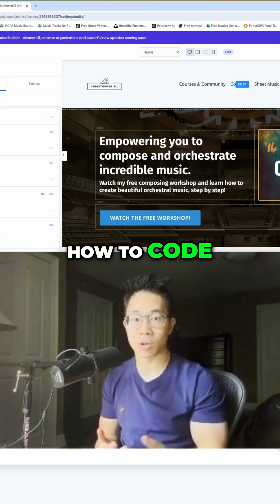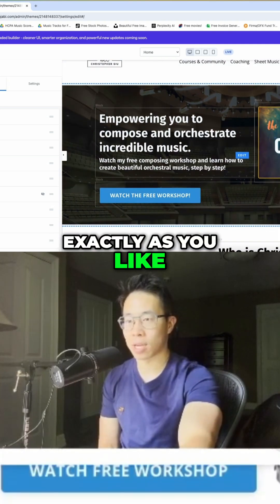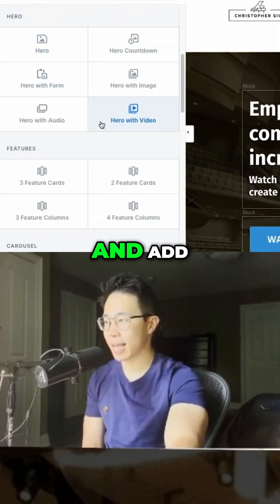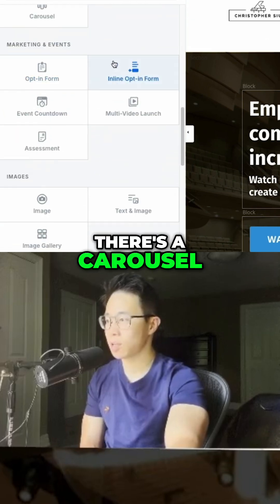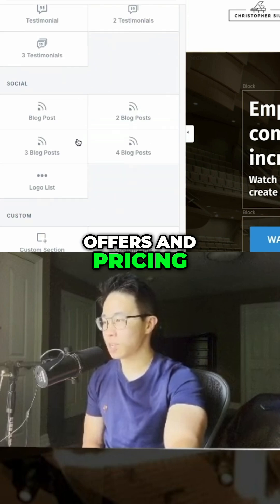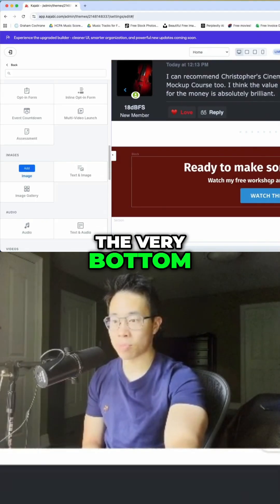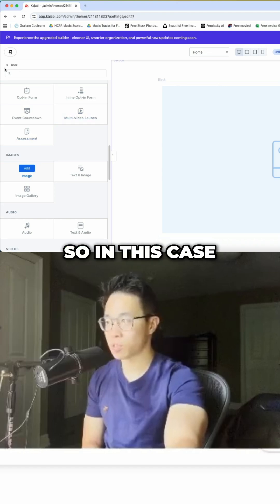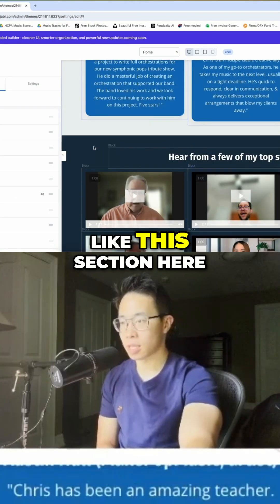Easily Build a Stunning Website on Kajabi!